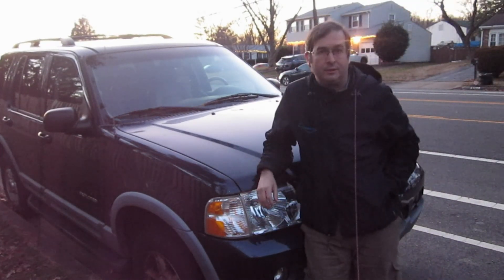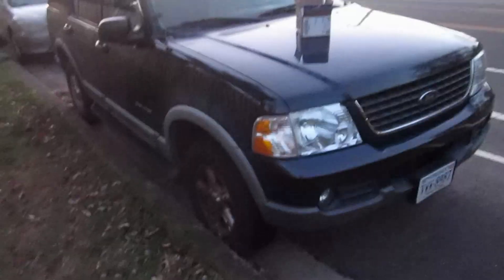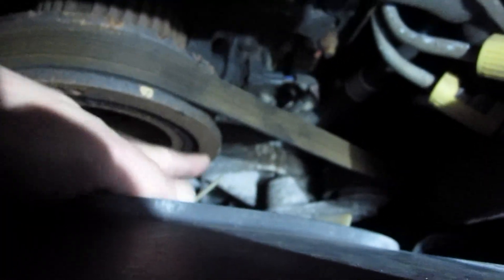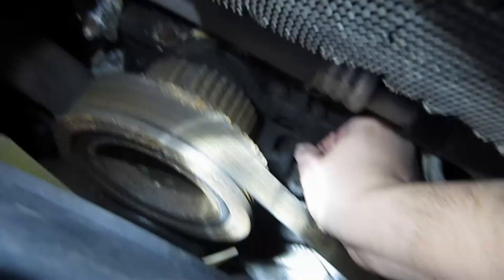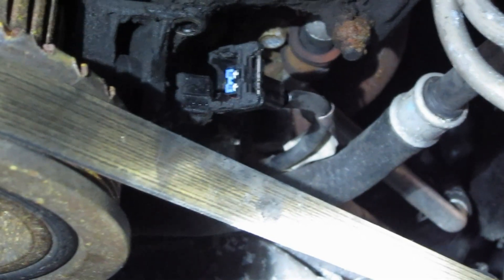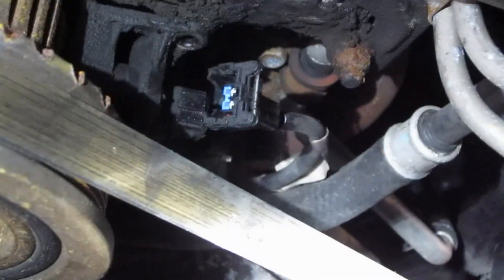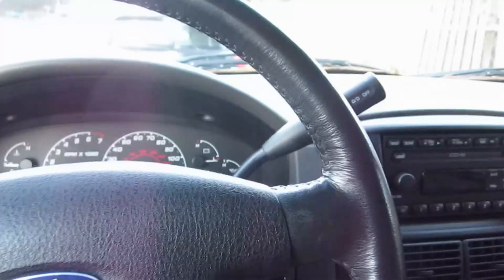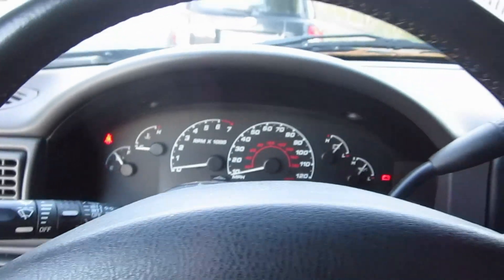Ford Explorer: Replacing Crank Shaft Position Sensor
My Ford Explorer has been having issues with intermittent non-start. The mechanics at the Ford deals tried and failed to fix it twice, but they did not fail to charge me lots of money. Now it is time to take issues into my own hands.. I can replace parts and test different sensors in the engine that may contribute to this problem, for orders of magnitude cheaper.. Let's face it, who can afford to pay these high priced mechanics, for not fixing your vehicle?? not me.  In this video I show step by step how to replace the crank shaft position sensor. It is a magnetic sensor that counts the teeth on the crank shaft as it rotates.. Shall we see if this helps the non-start issue?